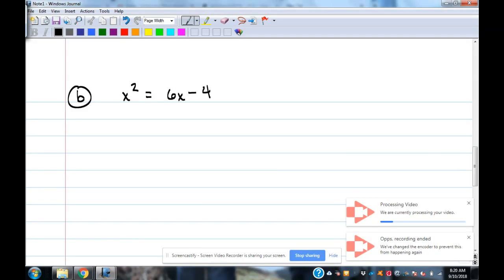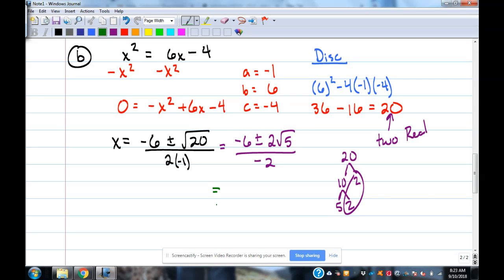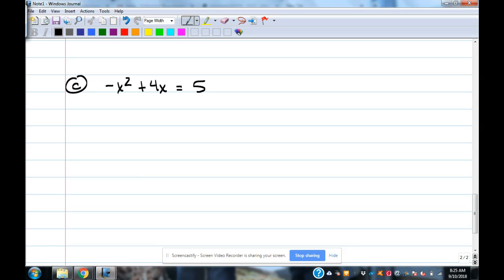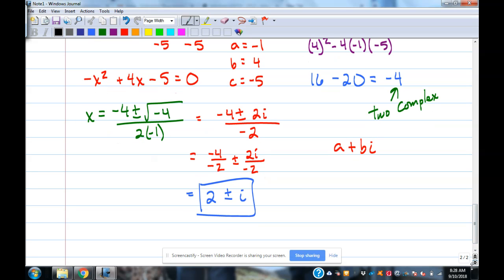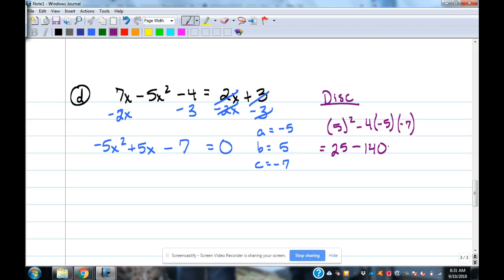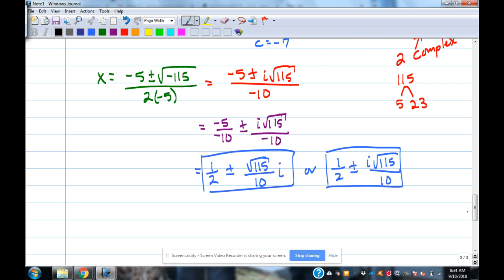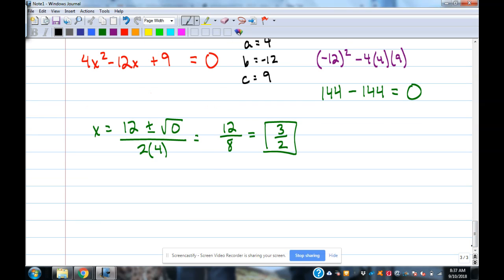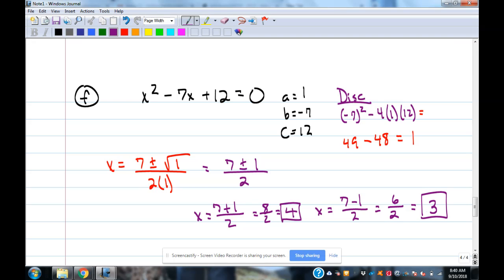Algebra 2 F2018--Quadratic Formula 2